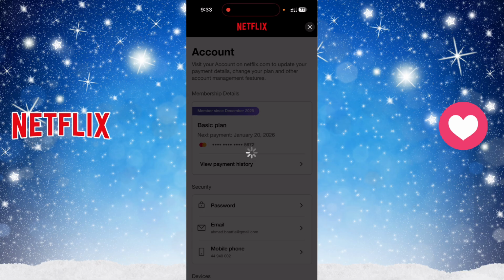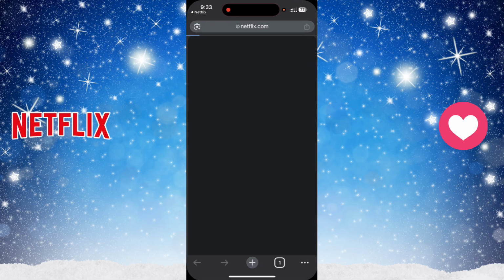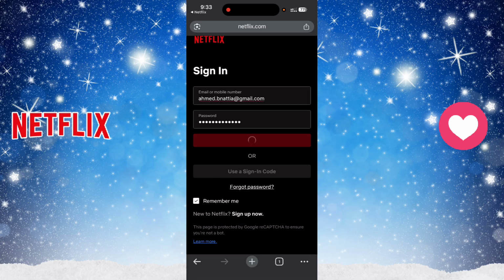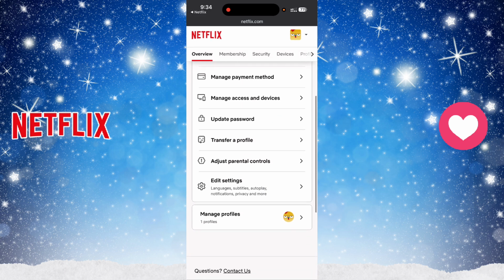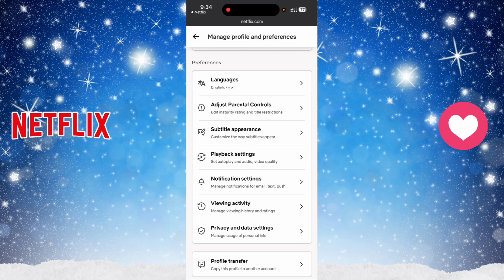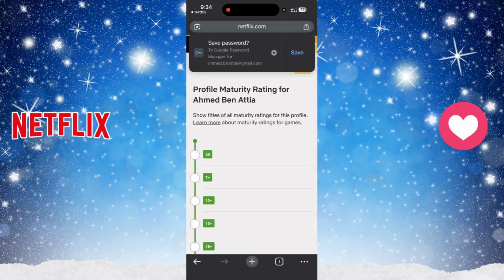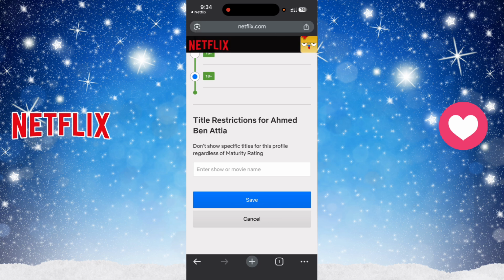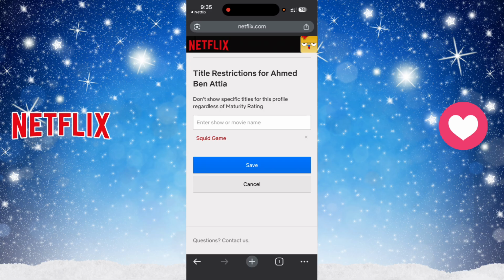How To Block a Show in Netflix 🚫 | Prevent Access to Certain Shows | Step-by-Step Tutorial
Want to stop certain movies or TV shows from appearing on Netflix? This beginner-friendly tutorial shows how to block a show on Netflix — step by step. Learn how to prevent access to specific titles using profile controls, protect kids, and manage what appears on your Netflix profiles. 🚫🎬